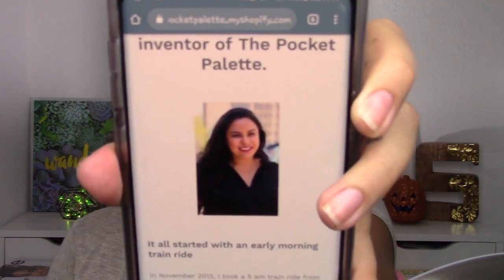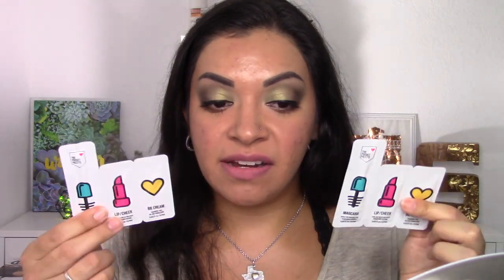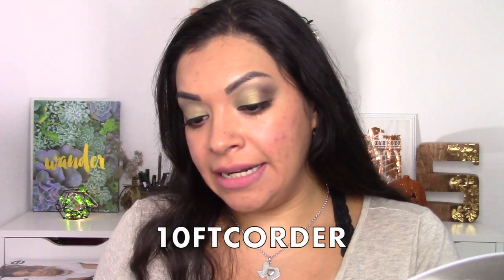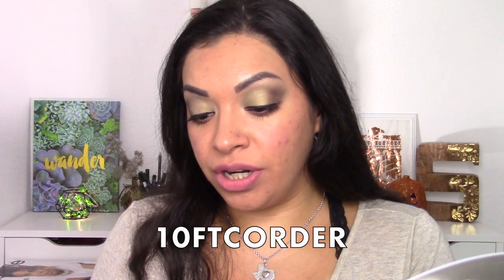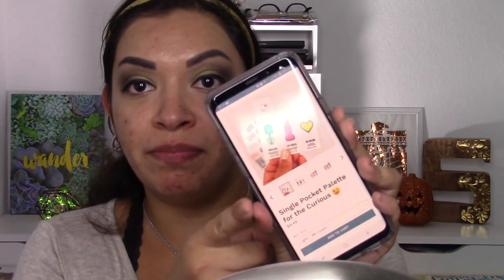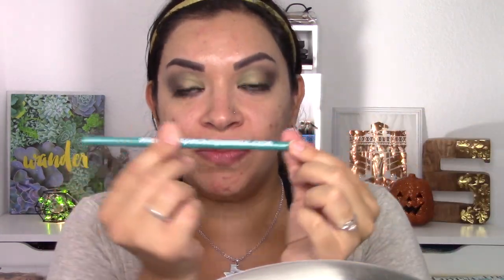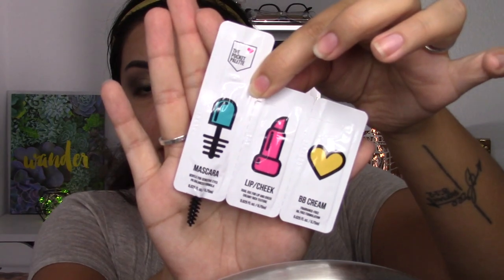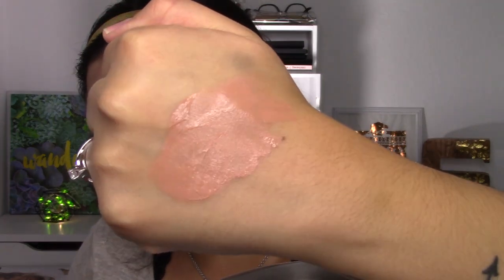Pocket Palette Review + Demo | Travel Friendly Makeup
Hey Y'all! 🌵💋 Watch in HD!
~Let's get the fam to 1000💪~

📷I N S T A G R A M      📌P I N T E R E S T
@FreeSpirit15                   Sarah88Melissa

Browsing on social media led me to discover this innovative product designed by a woman, Lynda, who traveled by train and didn't want to tote a bulky makeup bag around all day. Thus, she turned to kickstarter and launched The Pocket Palette. A travel friendly makeup product that takes up room the size of a credit card.

Shop my vanity on Mercari!
Get $10 credit when you sign up
with my code: ZVTWQN

🎥 Filming Info:
Camera: Canon Vixia HF R600
Lighting: Lusana Studio Ring Light
Edits: iMovie
Jo Cohen & Sex Whales - We Are